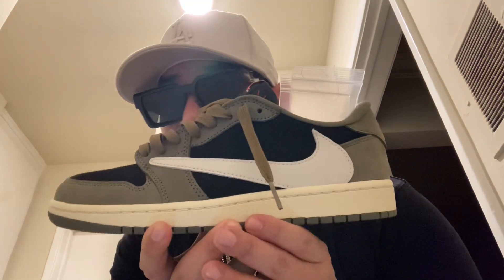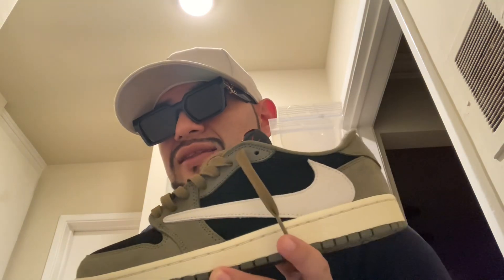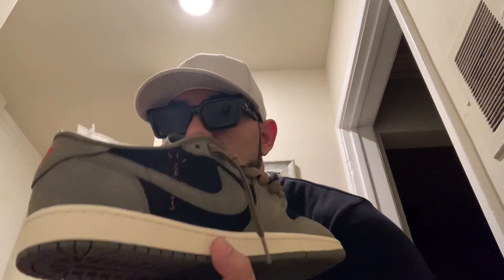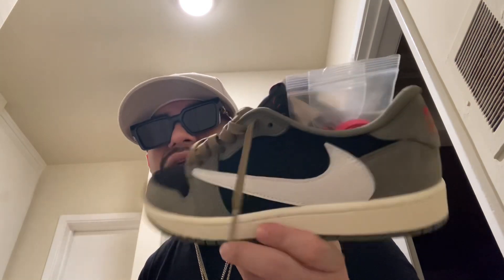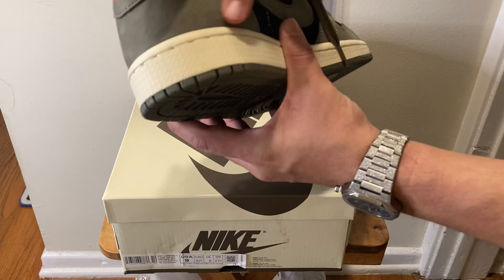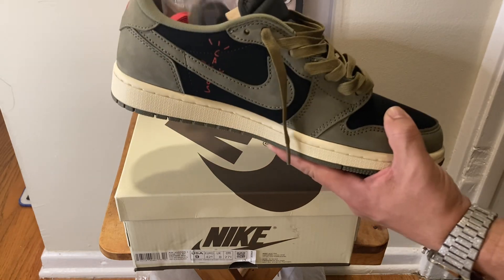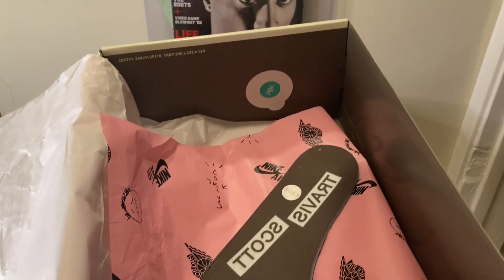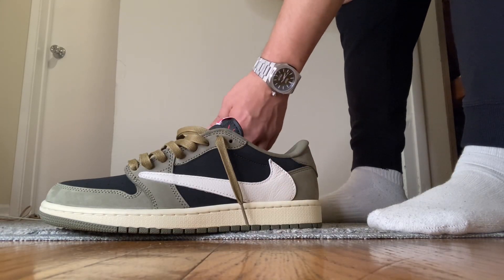Travis Scott x Jordan 1 low OG SP ‘ Black Olive’ look see sample seller in description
Travis
Scott x. Air Jordan
1 Low OG SP 'Black Olive'

Air Jordan
1 Low OG SP 'Black
Olive'

No release date look see sample

Dm7866002

Product details : The Travis Scott x Air Jordan 1 Low OG SP 'Black Olive' showcases a smooth nubuck upper that combines a black base with contrasting olive overlays at the forefoot and heel. On the lateral side, Scott's signature reverse Swoosh is rendered in white tumbled leather. Woven Nike Air tags adorn each tongue, while mismatched heel tabs display Cactus Jack and Jordan Wings embroidery.
A vintage off-white finish is applied to the midsole, fitted with encapsulated Air-sole cushioning and supported by an olive green rubber outsole.

Follow me at escokicks23 on instagram